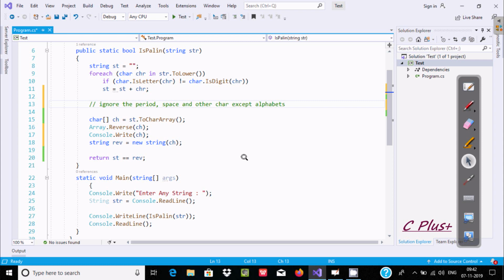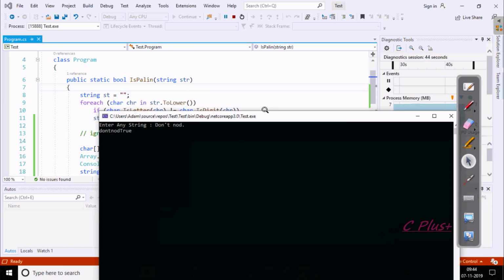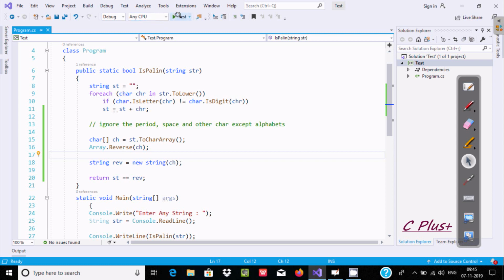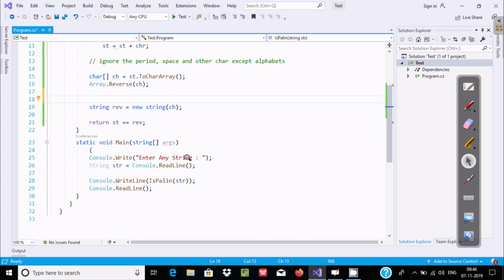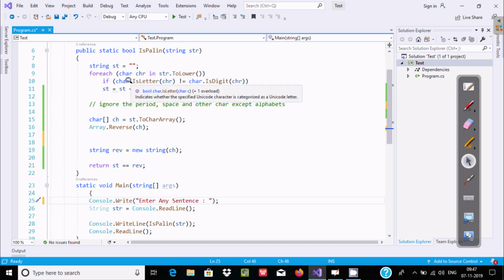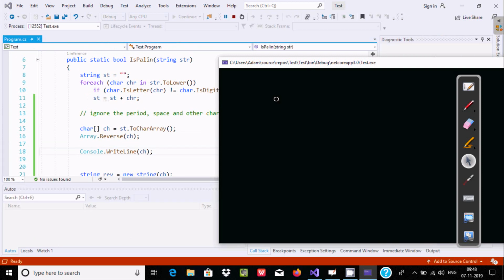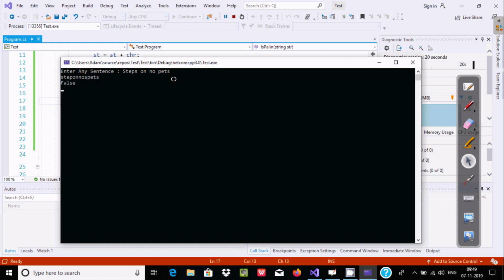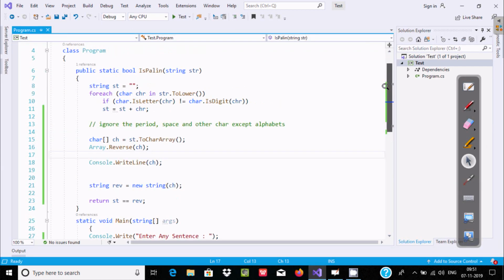Multiple Word Palindromes Example in C#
Palindrome Sentence in C#

How to check Palindrome Sentence in C#

Palindrome with many words.